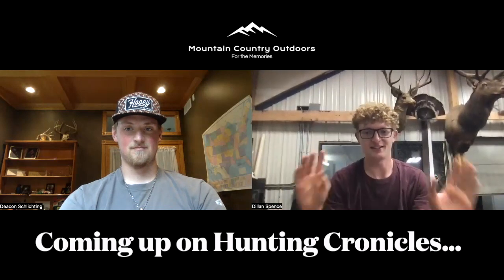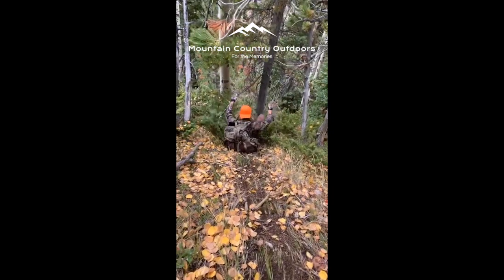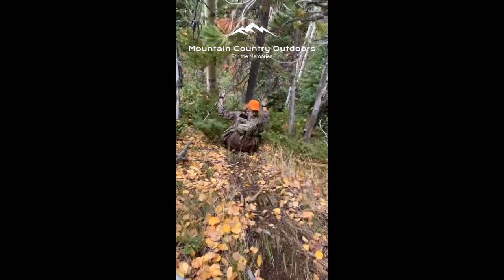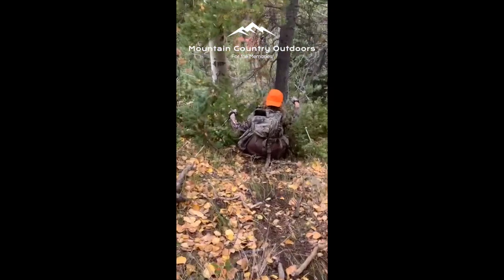Hunting Chronicles | Exhausting Bull Elk Pack-out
Join us as we share the unforgettable hunting story of the chase and triumph of a massive Bull Elk. Experience the thrill of the wild and understand the importance of capturing memories like these. Don't miss out on cherishing your own adventures - start recording in the Guided Hunting Journal available today!